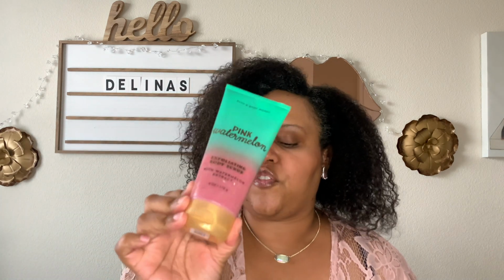PARFUMS DE MARLY DELINA LA ROSE REVIEW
Hi friends! In today's video I will be reviewing the newest flanker in the Parfums De Marly Delina line.